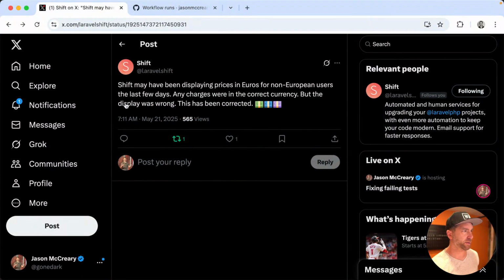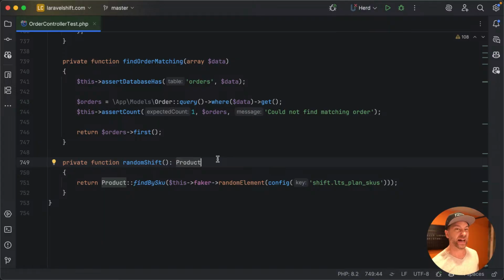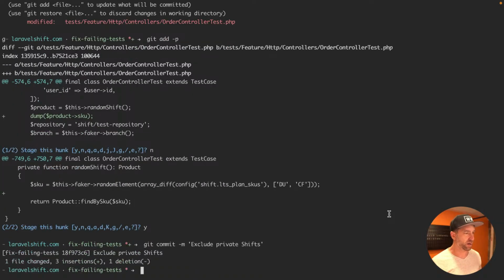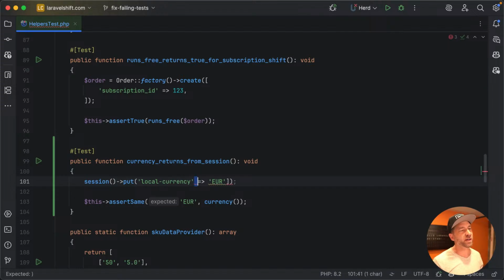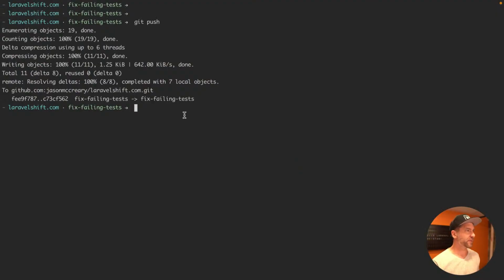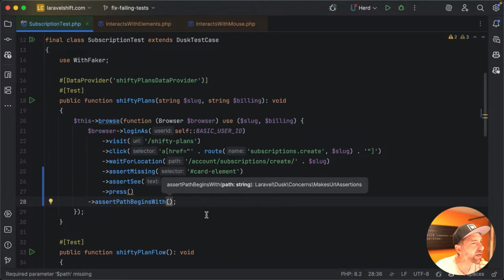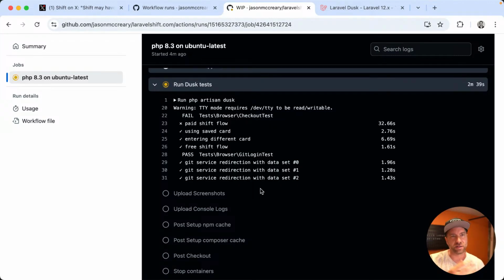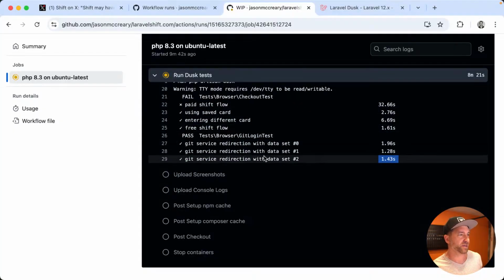Fixing failing tests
In this livestream, I’ll fix my failing CI. This includes PHPUnit tests as well as Dusk tests.